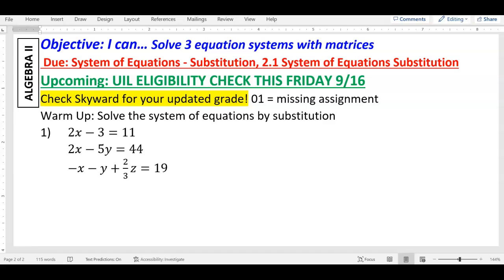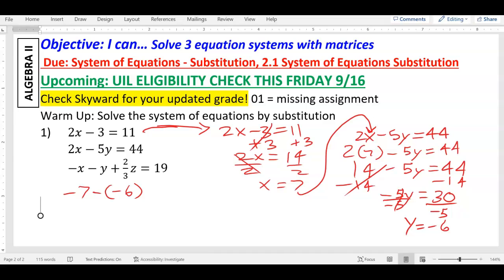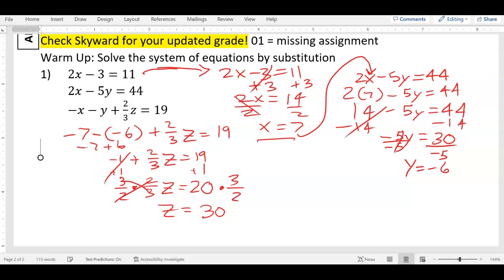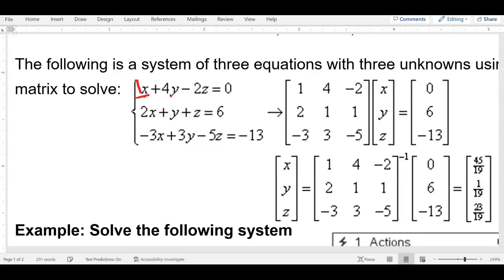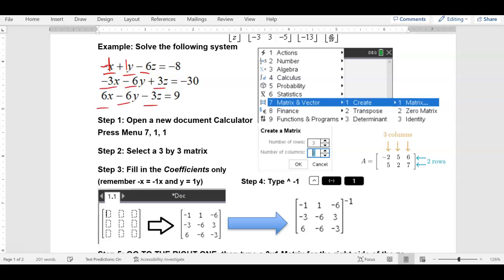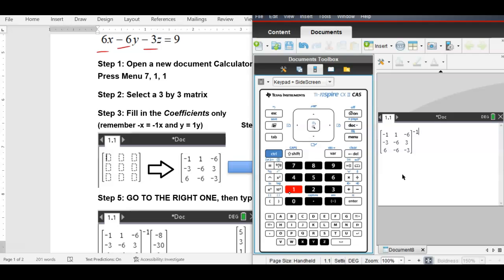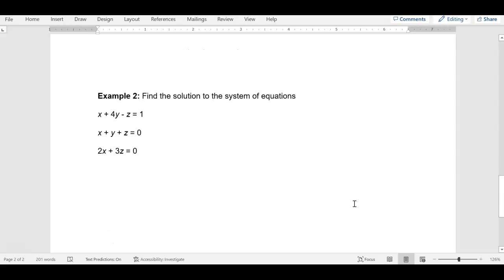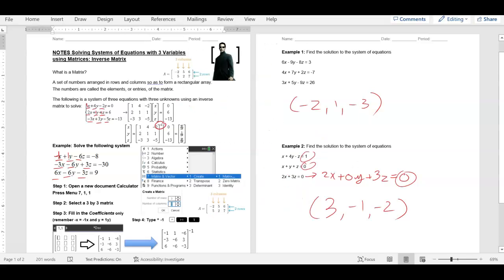9/15/22 Alg2 Warm Up, Notes Systems of Equations Inverse Matrices